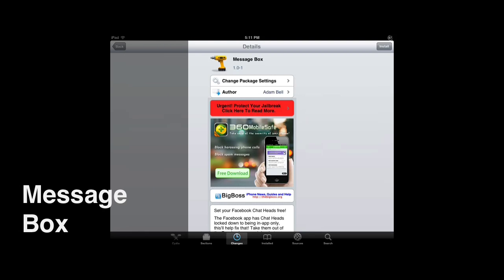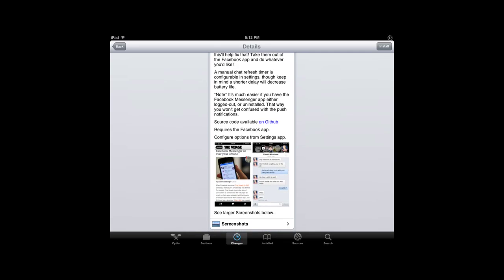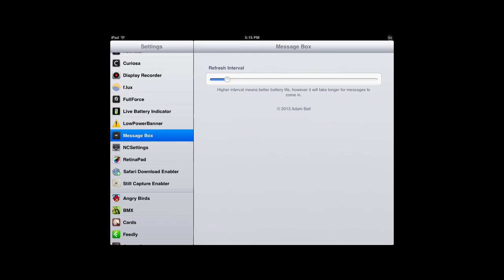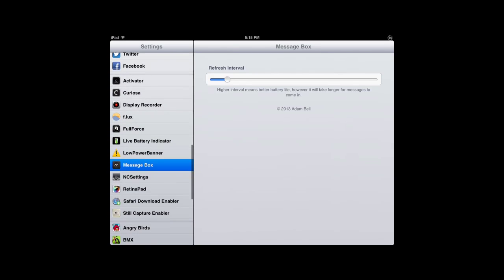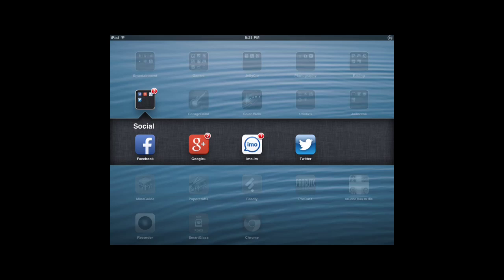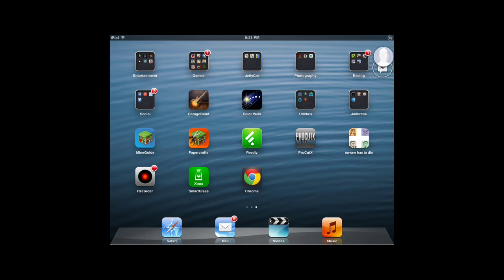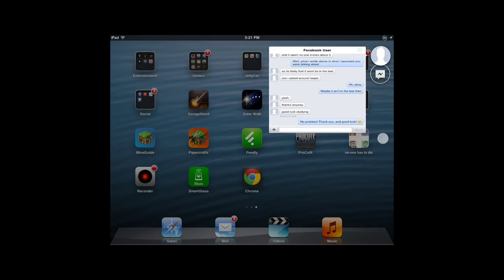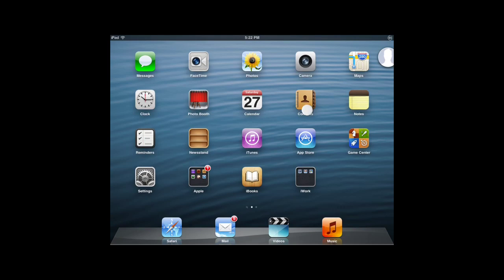Message Box: Facebook Chat Heads Everywhere!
A quick demo of Adam Bell's just released Cydia tweak, Message Box. It brings Facebook's chat heads messaging system out of the Facebook app and makes it accessible across the entire OS and runs in all apps. It works very well, and does not slow down your iOS device (tested on iPad mini). This tweak is free and available on a default Cydia repo (use the search tab).